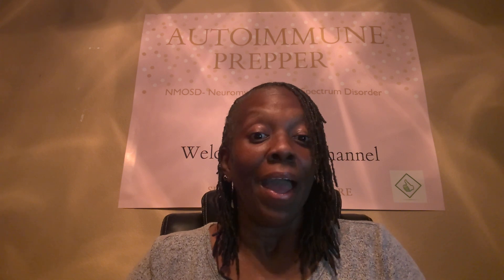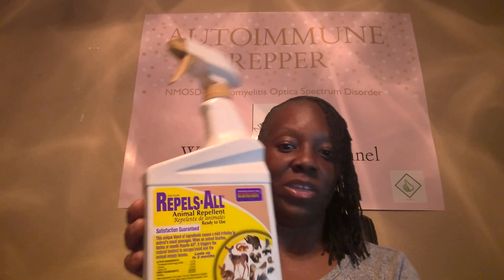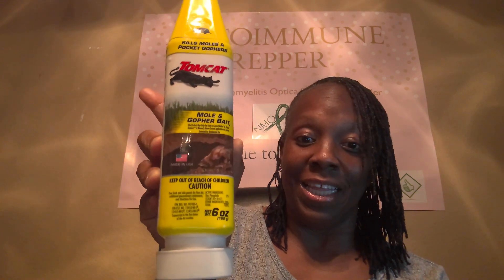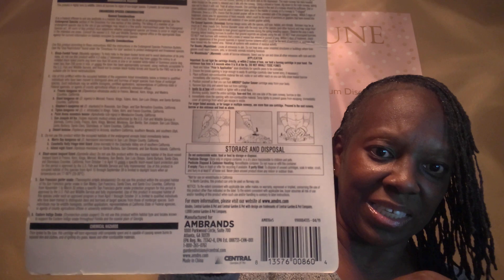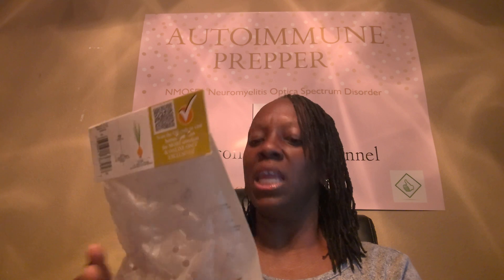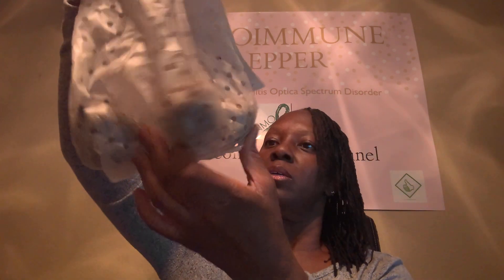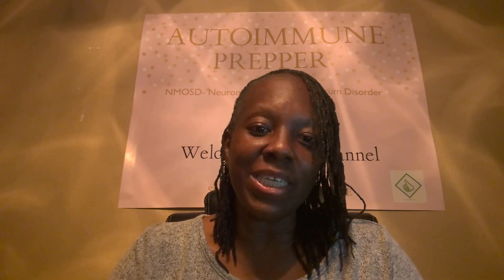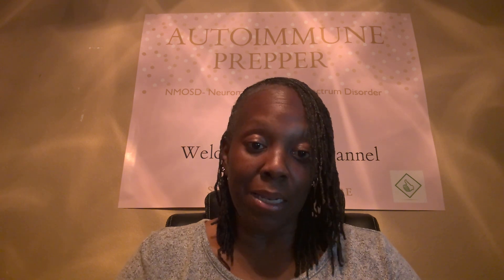This is WAR!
Check out the products I purchased to fight off the Gophers in battle!  I also picked up some fruit and vegetable starters for planting in my new Garden.

As Founder of this Channel, I do not accept any responsibility for any incorrect or misinformation stated in any articles, videos nor taken by viewers. I am not a Financial, Legal or Medical Expert. People should do their own research regarding any information which may be suggested with medical, financial, legal or experts/professionals in those or other areas.